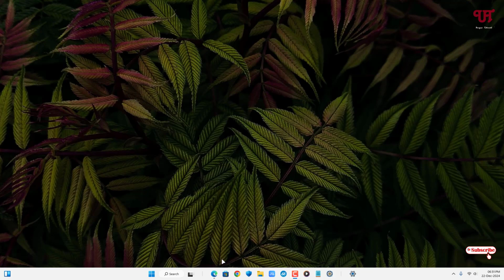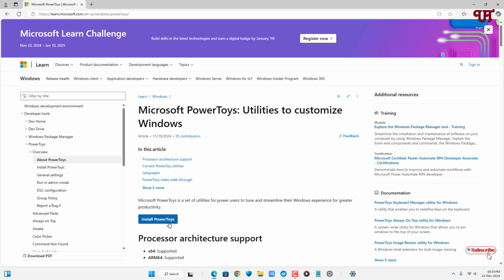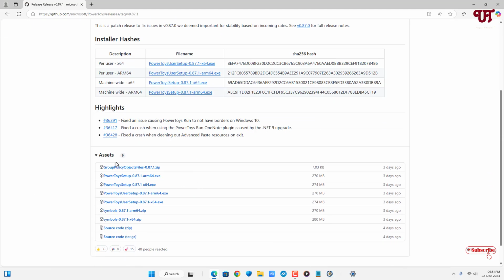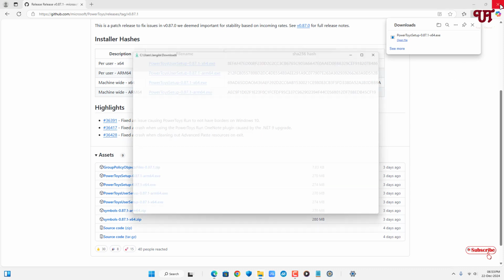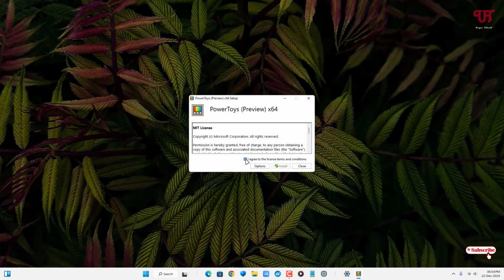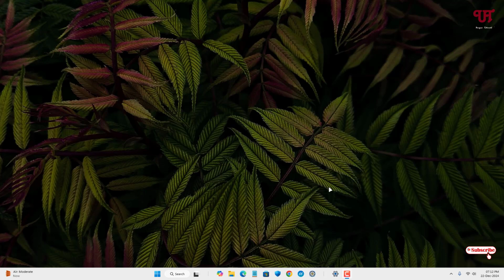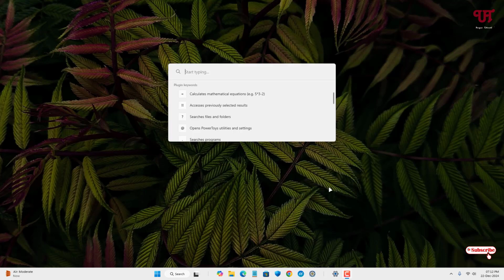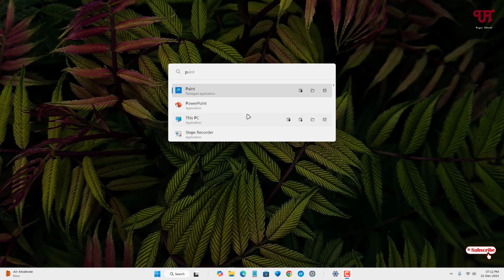How to get Mac computer like Spotlight Search in any Windows computer ?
This video tutorial is all about How to get Mac computer like Spotlight Search in any Windows computer.